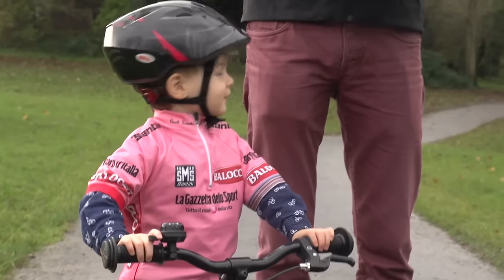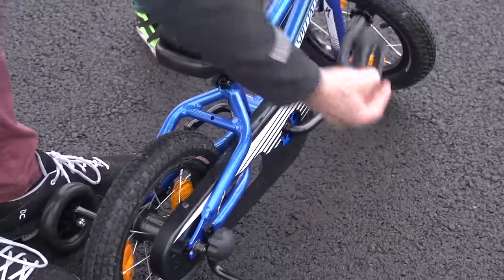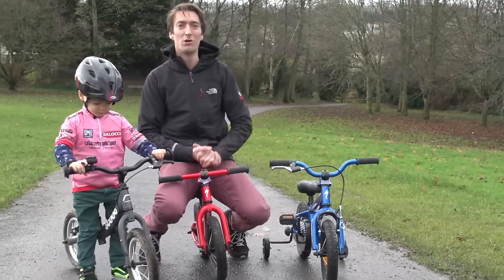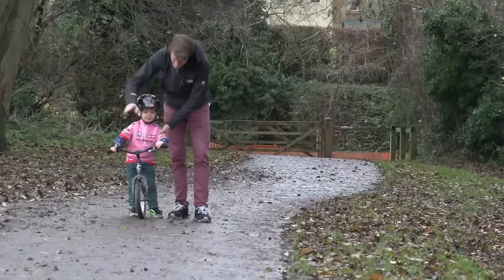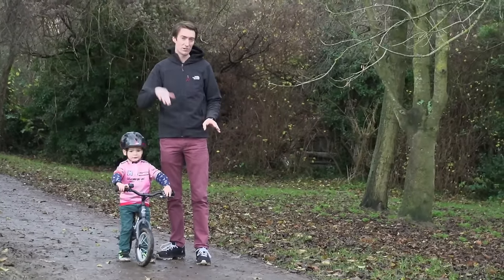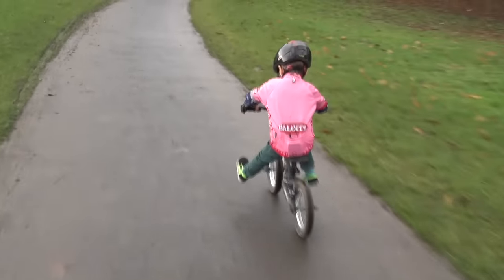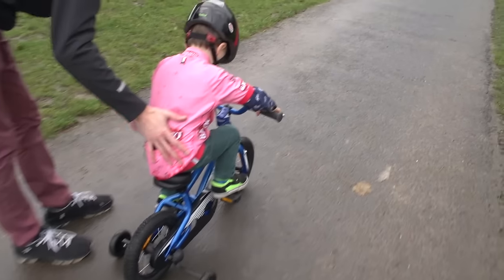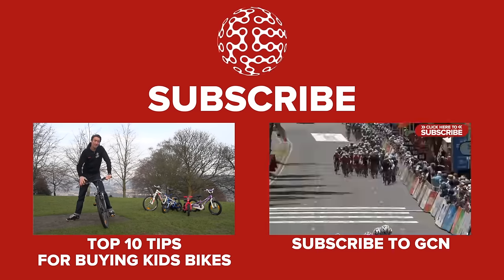Teach Your Kid To Ride A Bike - How To Ride A Balance Bike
A balance bike is a great way to teach your child to ride a bike.

A balance bike is the best starting point when your child is learning to ride a bike. Daniel Lloyd taught his son Jude how to ride a balance bike. It's in the name: a balance bike makes a great starting point as it teaches your kid how to balance on a bike. Once your child can use a balance bike, the transition to an actual bike will be much simpler as the only skill that they'll need to acquire is pedalling.

Have you got any tips for teaching your child to ride? Comment and let us know!